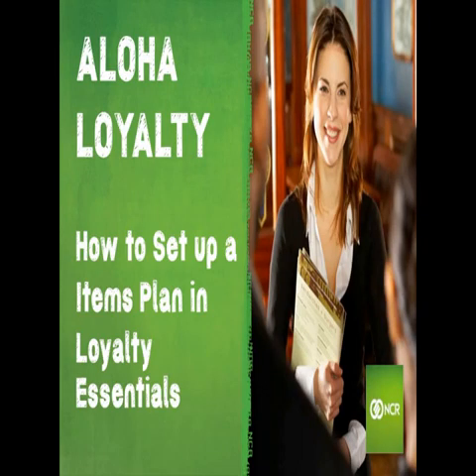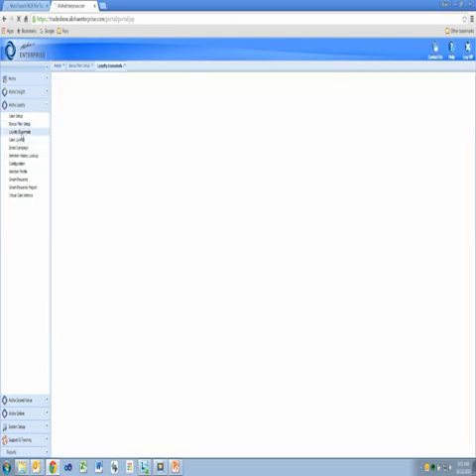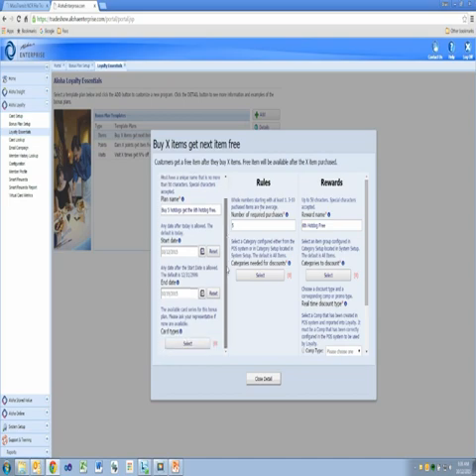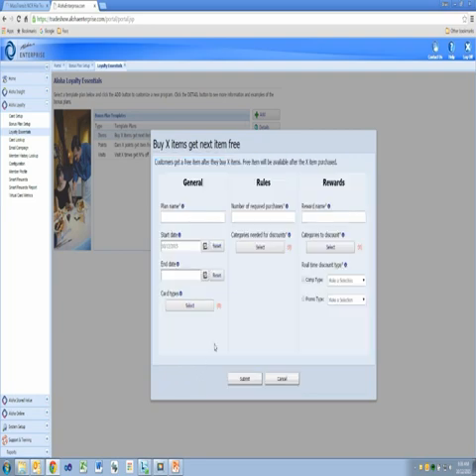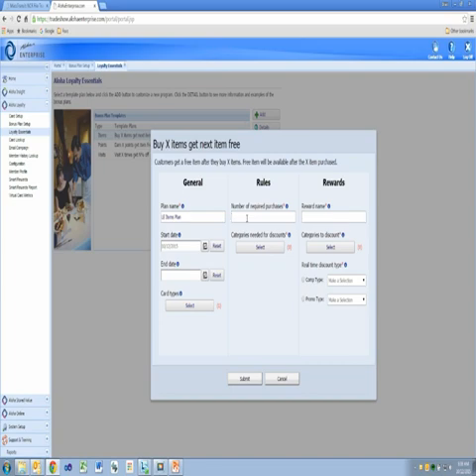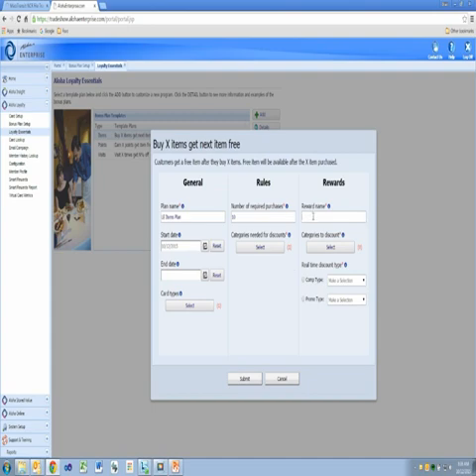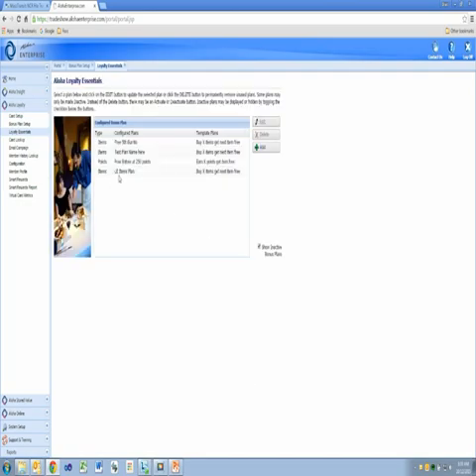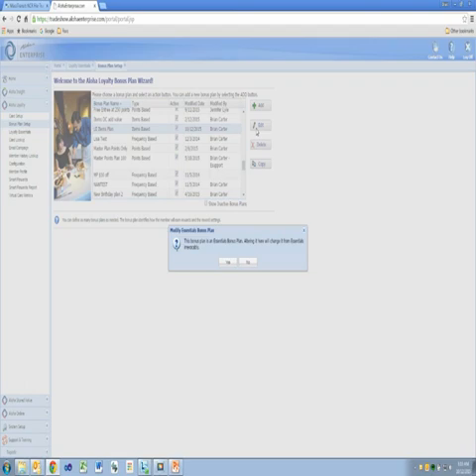Aloha Loyalty Essentials Items Plan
Use Loyalty Essentials to create a simple to get started Items based plan.